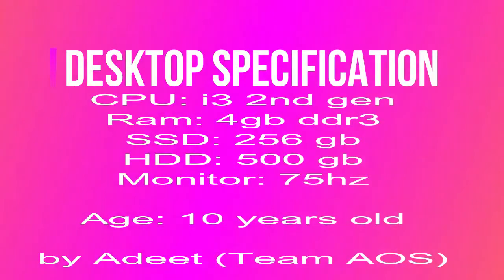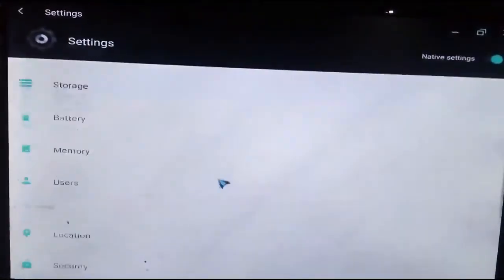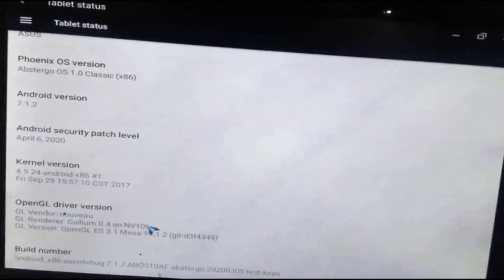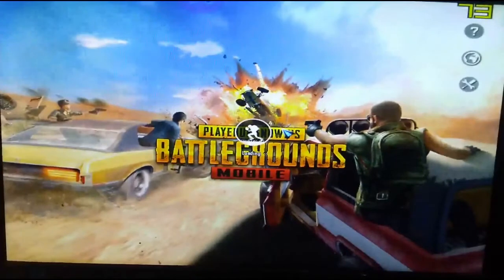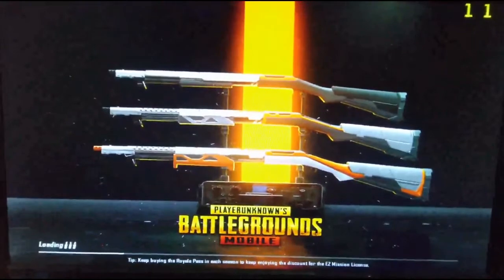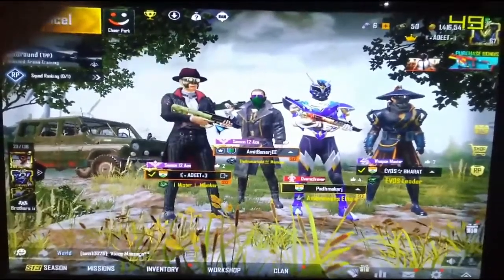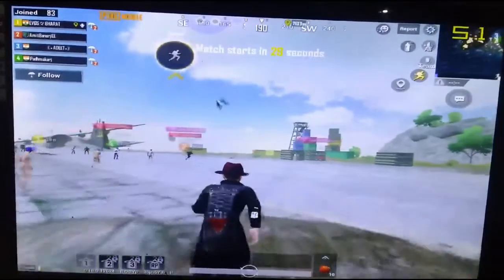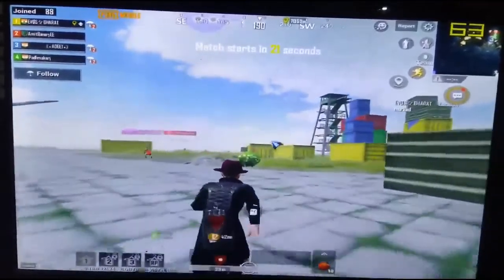PUBG Mobile on Abstergo OS 1.0 Classic x86 (32 Bit)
LIKE & FAVORITE | :)
Abstergo OS 1.0 Classic x86
Note: This Installation is for both UEFI & Legacy Bios :)

This OS is a gaming beast for PUBG Mobile, PUBG KR, PUBG Vietnam, Game for Peace (Chinese PUBG), PUBG by Timi, and FreeFire. Thanks!

:) Support Me :)

***THE BEST ANDROID OS EVER!***

IF YOU NEED ANY TUTORIAL THEN COMMENT ABOUT IT, I WILL UPLOAD A VIDEO ON IT WITHIN A WEEK.

abstergo os free fire gameplay,
abstergo os install government laptop tamil,
abstergo os download for pc in tamil,
abstergo os free fire key mapping tamil,
abstergo os install,
abstergo os 2.0,
abstergo os tamil,
abstergo os play store download tamil,
abstergo os boot error tamil,
abstergo os brightness problem,
abstergo os best version,
abstergo os bgmi,
abstergo os boot error,
abstergo os black screen,
abstergo os 32 bit download,
abstergo os dual boot,
abstergo os classic,
abstergo os cod mobile,
abstergo os classic x86 download,
abstergo os classic x86 playlist download,
abstergo os 1.0 classic x86 free fire,
como instalar abstergo os,
abstergo os download,
abstergo os download for pc,
abstergo os download tamil,
abstergo os download for pc in hindi,
abstergo os download for pc 32 bit,
abstergo os discord,
abstergo os error,
abstergo os easy installation tamil,
abstergo os kernel error,
abstergo os low end pc,
abstergo os 2.0 easy installation,
abstergo os free fire,
abstergo os free fire headshot setting,
abstergo os free fire gameplay tamil,
abstergo os free fire install tamil,
abstergo os free fire google account tamil,
abstergo os free fire setting tamil,
abstergo os game helper download,
abstergo os google play services tamil,
abstergo os game helper download tamil,
abstergo os game helper,
abstergo os gameplay,
abstergo os gsm tamil,
abstergo os gearlock,
abstergo os google play services,
abstergo os how to download tamil,
abstergo os how to install in tamil,
abstergo os install hindi,
abstergo os install tamil,
abstergo os in tamil,
abstergo os install without usb,
abstergo os install government laptop tamil free fire,
abstergo os iso,
abstergo os iso download,
abstergo os key mapping,
abstergo os key mapping download,
abstergo os kernel update,
abstergo os key mapping problem,
abstergo os 2.0 kernel change,
abstergo os latest version download,
abstergo os lag fix,
abstergo os lite,
abstergo os lag fix tamil,
abstergo os lite 2.0,
abstergo os lite free fire gameplay,
abstergo os lite 1.0,
abstergo os mouse problem,
abstergo os mainline,
abstergo os mainline download,
abstergo os pubg mobile,
abstergo os 2.0 mainline installation,
abstergo os 2.0 mainline pubg gameplay,
abstergo os 2.0 mainline free fire,
abstergo os not booting,
abstergo os not opening tamil,
abstergo os new version,
abstergo os not opening,
abstergo os one tap,
abstergo os official website,
abstergo os vs phoenix os,
abstergo os vs phoenix os tamil,
abstergo os vs phoenix os free fire,
abstergo os vs phoenix os rog,
abstergo os play store,
abstergo os play store install tamil,
abstergo os pubg gameplay,
abstergo os problem,
abstergo os play store download,
abstergo os pubg,
abstergo os requirements,
abstergo os review,
rockram gaming abstergo os,
abstergo os vs rog,
abstergo os screen recorder,
abstergo os 2.0 review,
abstergo os srm gaming,
abstergo os srm,
abstergo os sensitivity,
abstergo os sinhala,
abstergo os system requirements,
abstergo os wifi problem tamil,
abstergo os wifi problem,
abstergo os without grub2win,
abstergo os wifi fix,
abstergo os with google apps,
abstergo os not working,
abstergo os x86,
abstergo os 1.0,
abstergo os 1.0 lite,
abstergo os 1.0 download,
abstergo os 1.0 lite download,
abstergo os 1.0 lite installation,
abstergo os 1.0 classic x86 install,
abstergo os 1.0 lite download 64 bit,
abstergo os 2.0 lite,
abstergo os 2.0 download,
abstergo os 2.0 lite free fire gameplay,
abstergo os 2.0 mainline,
abstergo os 2.0 lite edition,
abstergo os 2.0 install,
abstergo os 3.0,
abstergo os 32 bit,
abstergo os lite 32 bit,
abstergo os 2.0 32 bit,
تحميل abstergo os 32 bit,
abstergo os 64 bit download
I Love You Jesus Christ